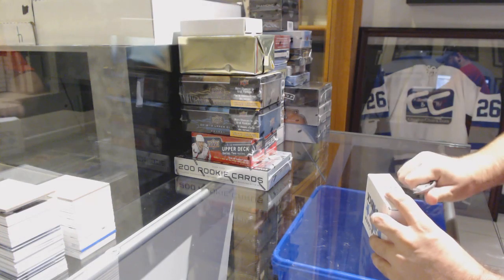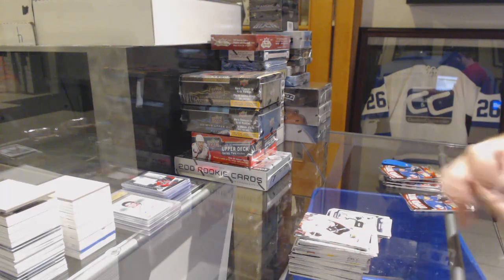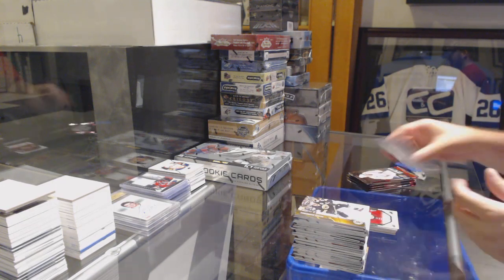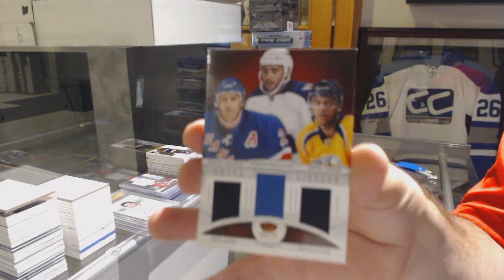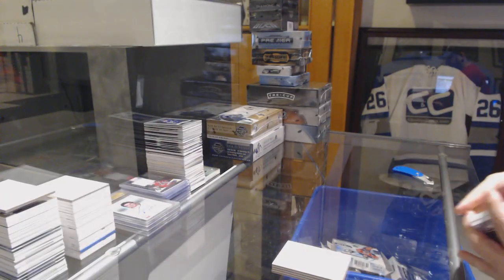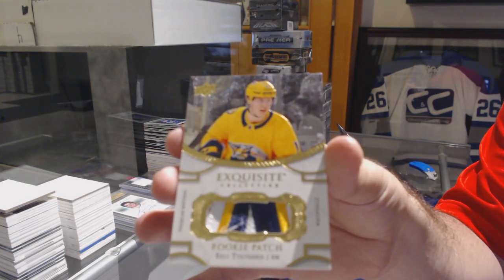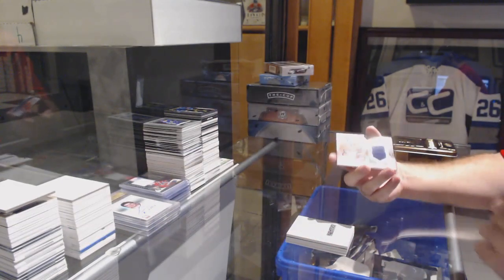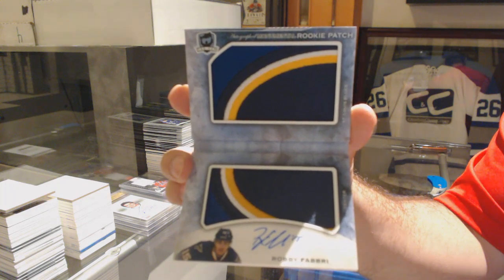Sunday Night Monster Hockey Box Break With The Cup! - C&C GB #9945